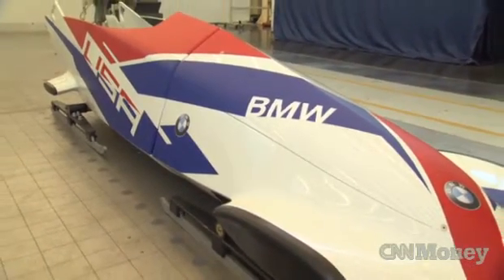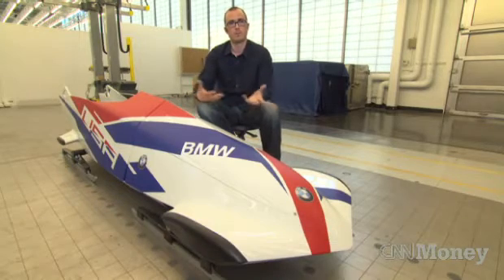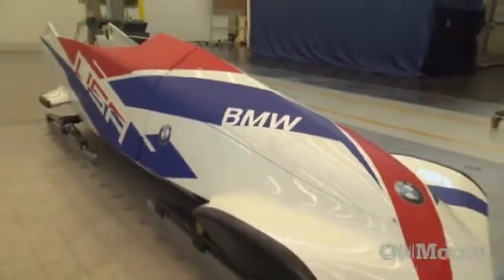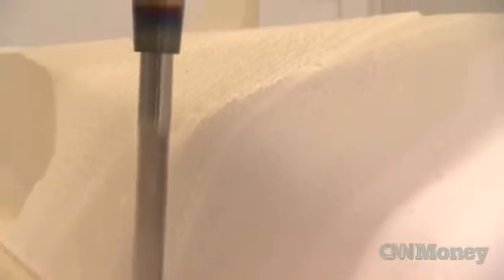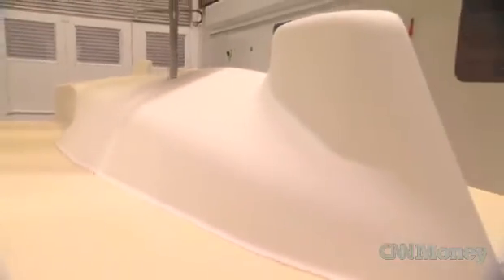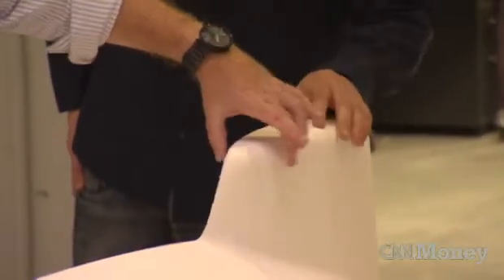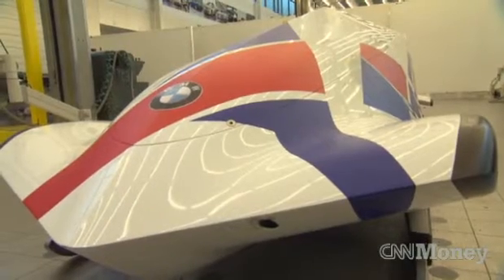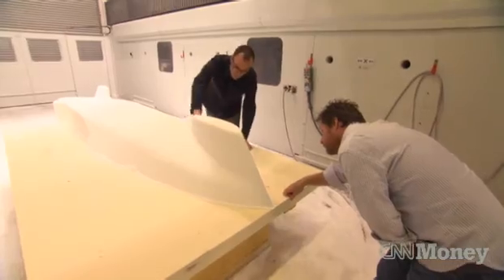Why BMW built a bobsled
The U.S. Olympic team tapped the automaker to design and develop its two-man bobsled for the 2014 Winter Games.